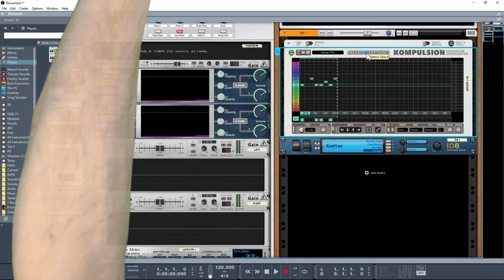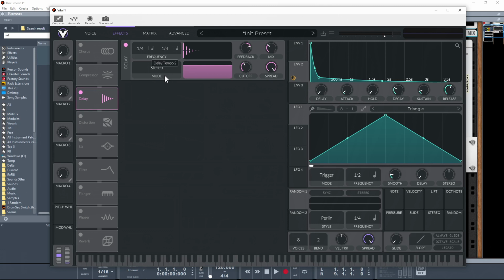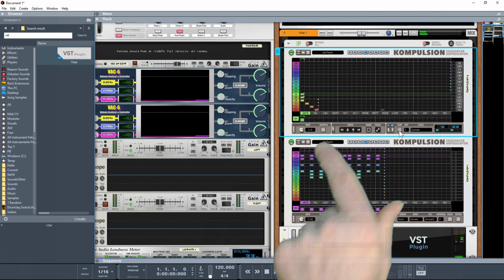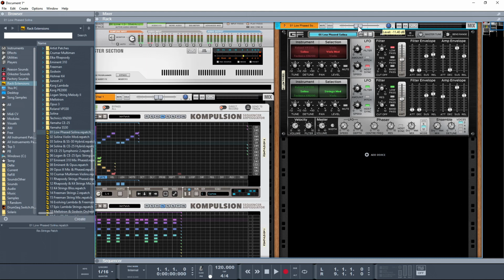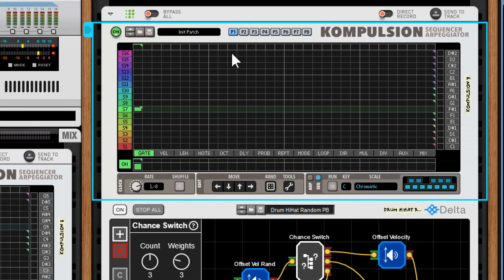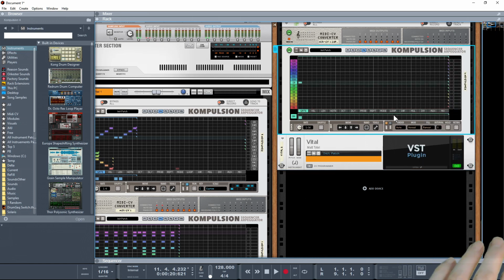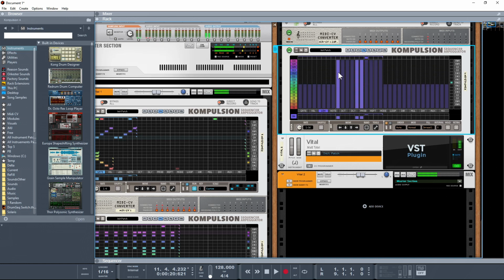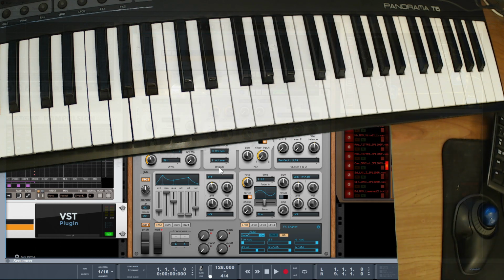Getting creative with Kompulsion..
Me playing about and I decided to film it, a creative little project using Kompulsion, I also build a couple of patches using Vital, again not really planned and hence there is a bit of deadspace in the video as I'm listening to what I'm doing, yes I should have planned it all first but I just wanted to get something out there... The last 10 minutes is just me freestyling over the top so the video is not as long as it seams.

00:00 Building an Arp Pattern
02:45 Building a patch in Vital
08:45 Building a Seq Pattern.
14:00 Layering Re-Strings with players
17:10 Adding a drum Pattern.
24:00 Adding a Bass Pattern (building a bass with Vital)
31:35 Finding a lead
34:40 Me going to town.
The world is not quite ready for me yet on that last part LOL..